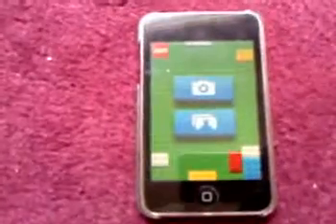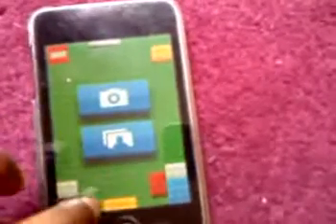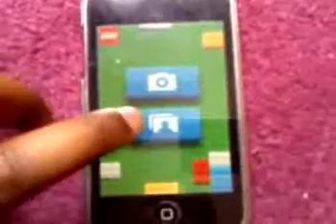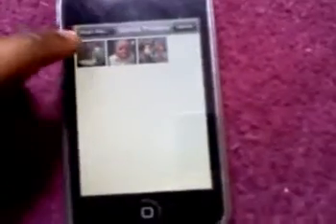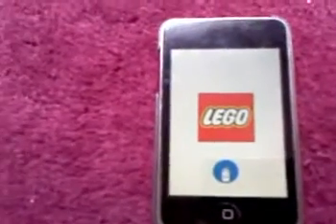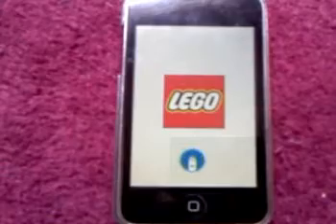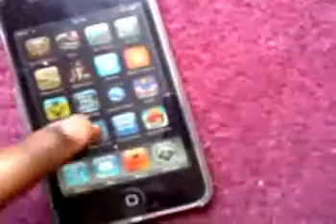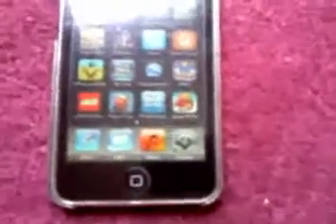lego photo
its a good app oh yeah its free in the app store